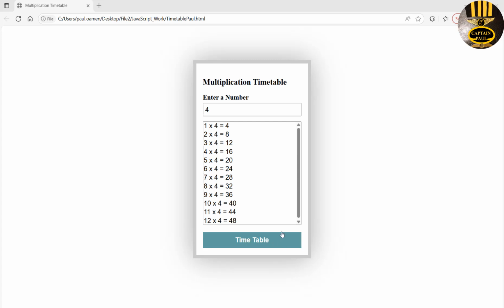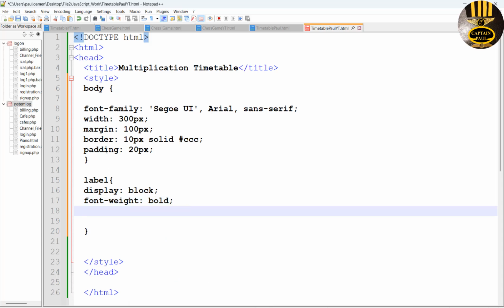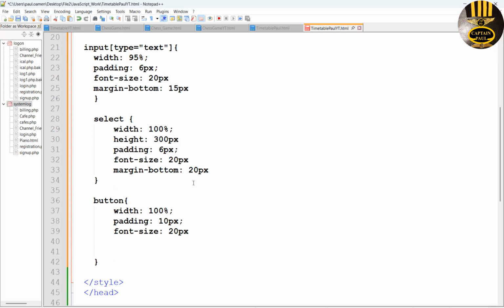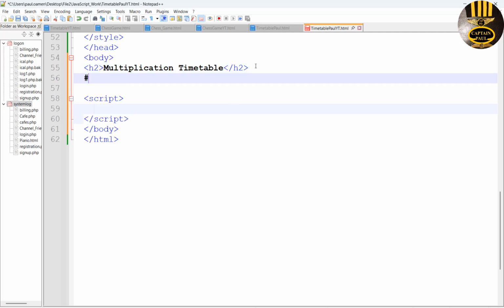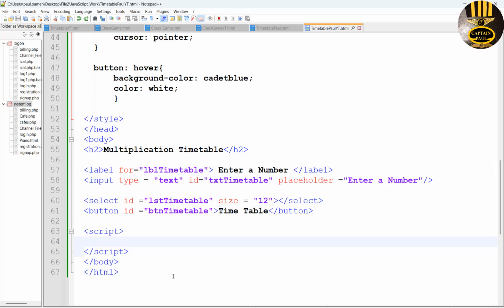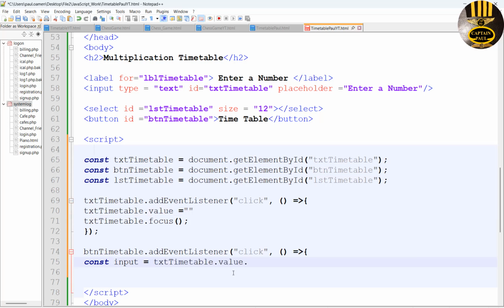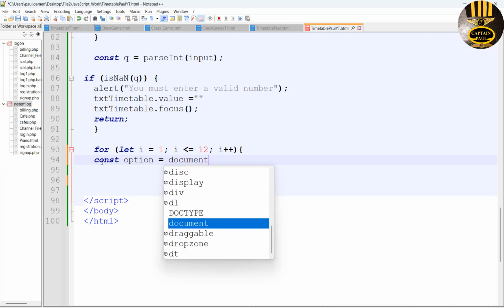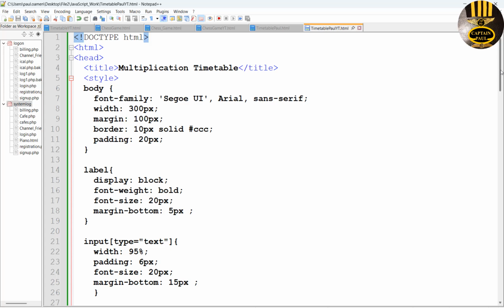How to Create a Multiplication Timetable with JavaScript using HTML and CSS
Learn how to create a simple Multiplication Timetable web app using HTML, CSS, and JavaScript.
In this tutorial, we build an interactive program where users can enter a number, click a button, and instantly see its multiplication table (1 to 12).

What you'll learn:

Structuring the page with HTML

Styling inputs, buttons, and lists with CSS

Capturing user input with JavaScript

Validating numbers and showing alerts for invalid input

Dynamically generating and displaying results in a list

Perfect for beginners who want to practice HTML, CSS, and basic JavaScript logic while making a useful mini-project!

📂 Download the full source code: Channel Members can download the JavaScript Multiplication Timetable and modify it for their own personal use. Plus one other source code per month. Total - 2 Source codes Per Month, only